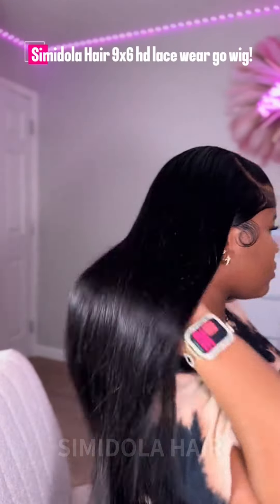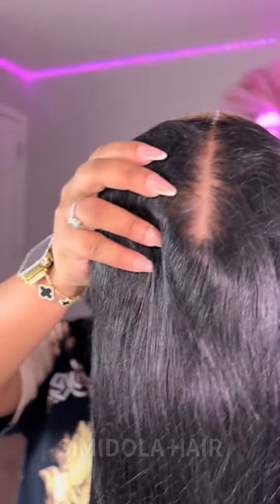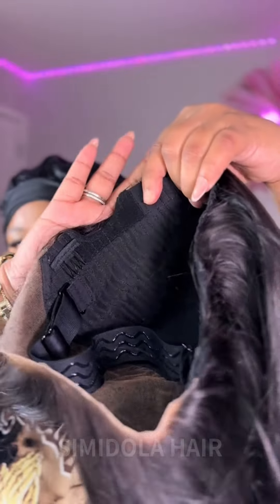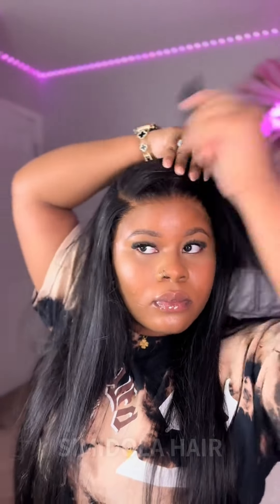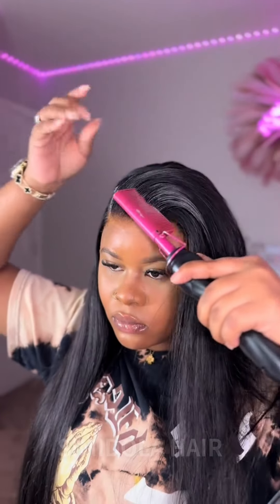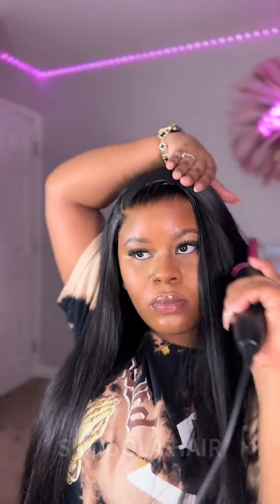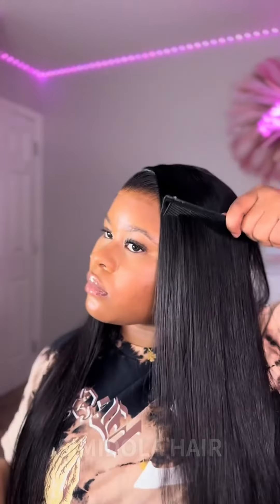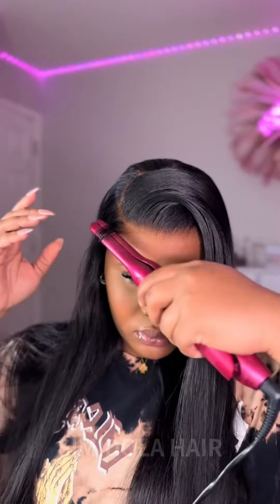Nothing have to say, this hair screaming Quality!